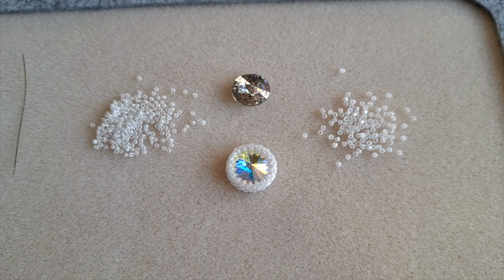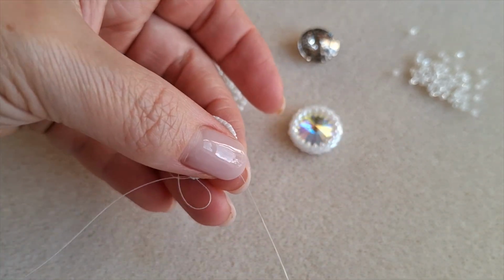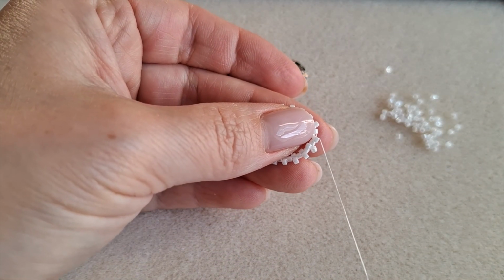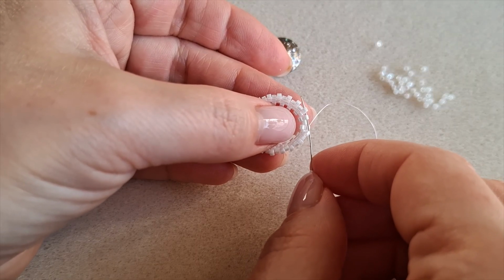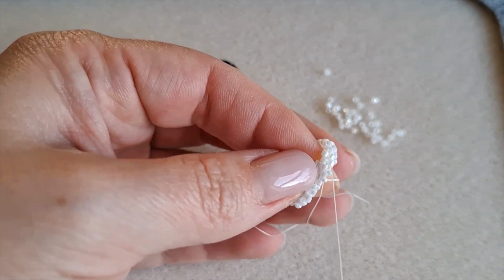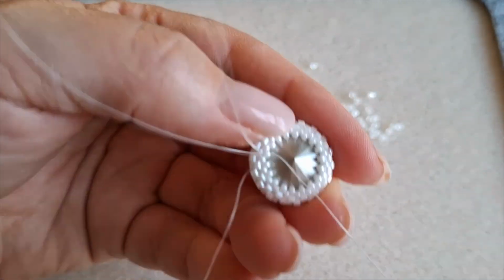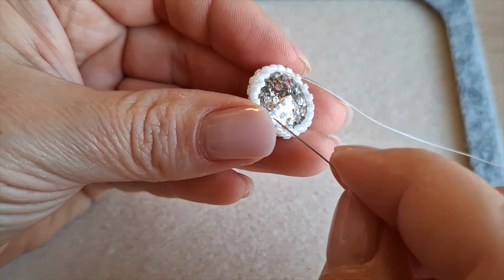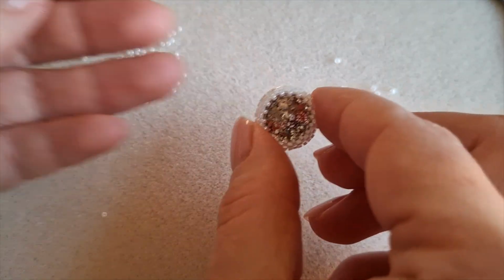14 mm Rivoli Peyote Bezel. Tutorial.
Hello beaders!
In this tutorial, we’re creating a simple and beautiful peyote bezel for a 14mm Rivoli using seed beads and Delicas. This design is beginner-friendly and forms a strong foundation for many of our future projects. We'll be using this bezel in different variations across multiple tutorials, so it’s a great one to master early on!

I’ll walk you through the steps slowly and clearly, and by the end, you’ll have a neat, secure bezel that fits your Rivoli perfectly.

Happy beading, and see you in the next project!

Materials needed:

1. 14 mm Rivoli
2. 11/0 Miyuki Delica beads
3. 15/0 Miyuki seed beads
4. Beading needle (Size 10)
5. Beading thread (FireLine 0.12mm recommended).